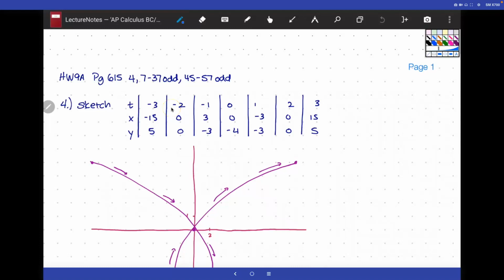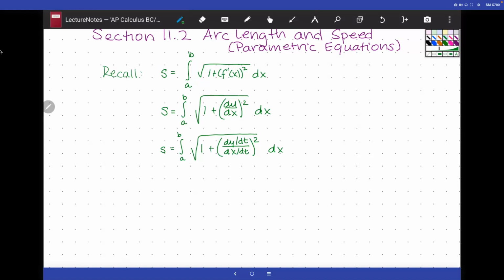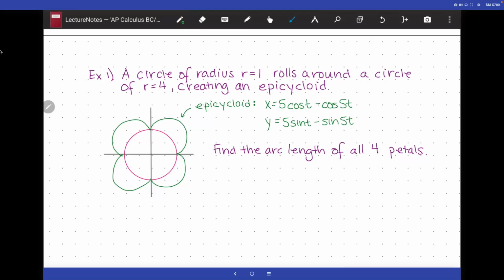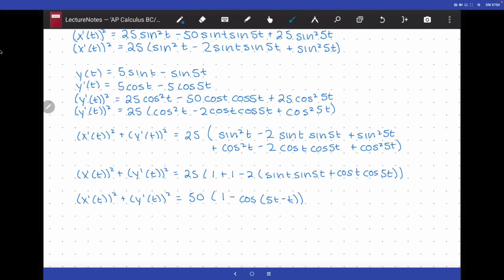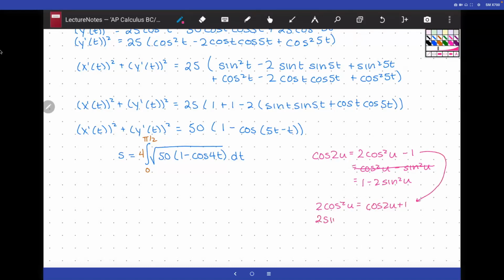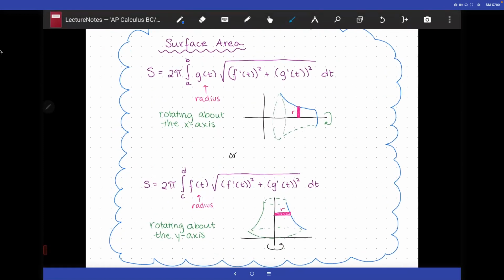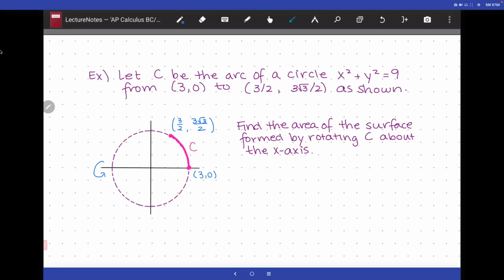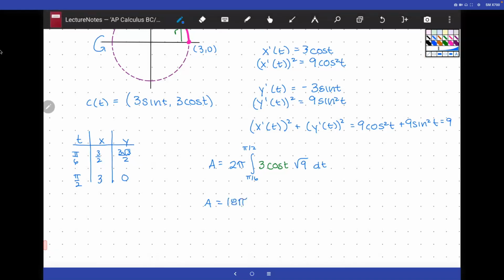BC Lesson from Mar 11, 2022 Sec 11.2 Arc Length and Speed of Parametric